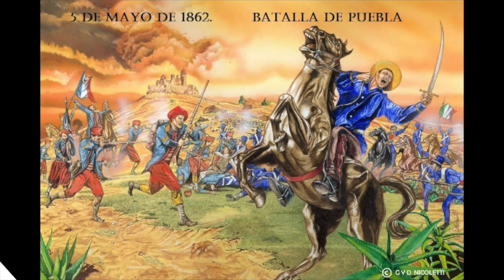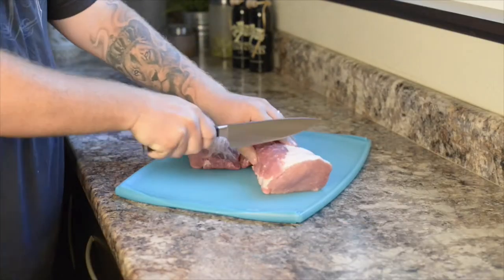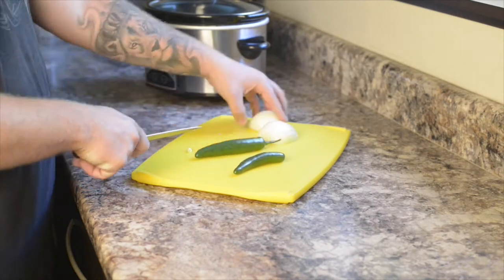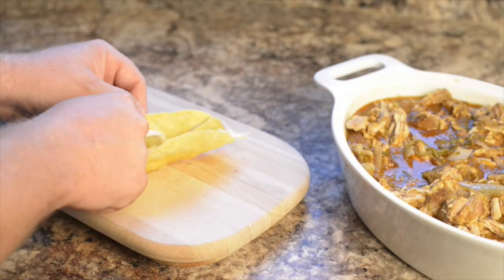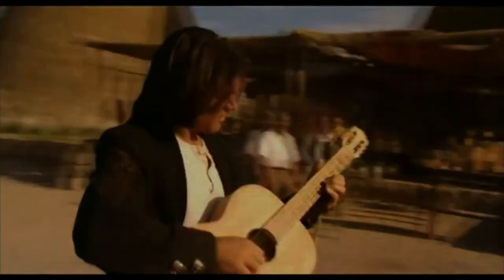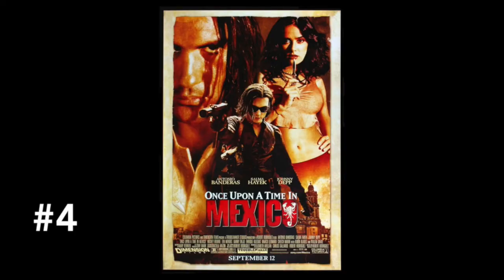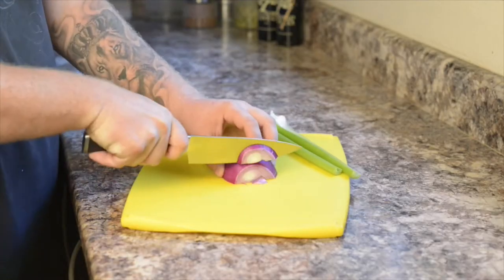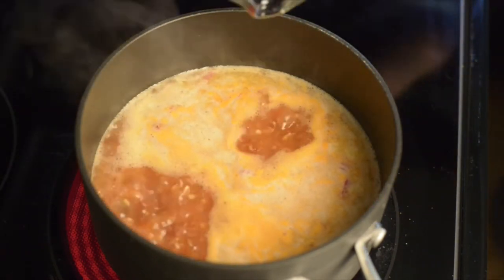Food Nerd - S4E4 Cinco De Mayo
Food Nerd - Cinco de Mayo

Celebrate the history and flavors of this Mexican holiday with my
Puerco Verde Tacos & Bloody Mary Rice

Theme Song “Ready!Aim!Fire!”  by ReubenK

“Once Upon A Time In Mexico” clips are property of Sony
clips used under commentary use